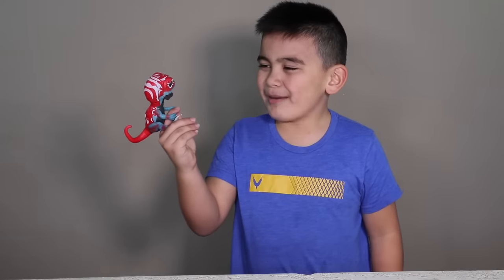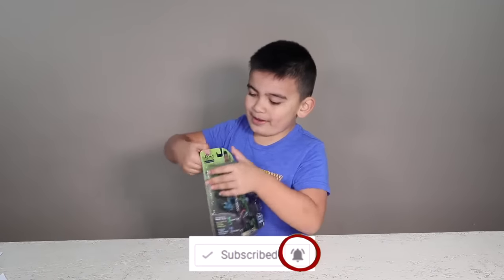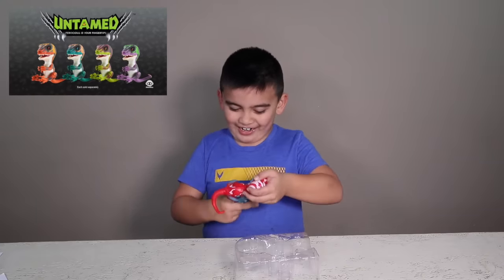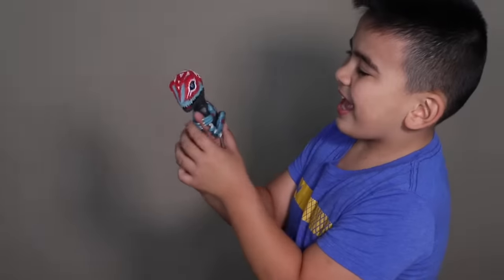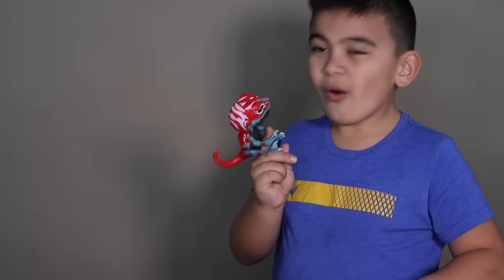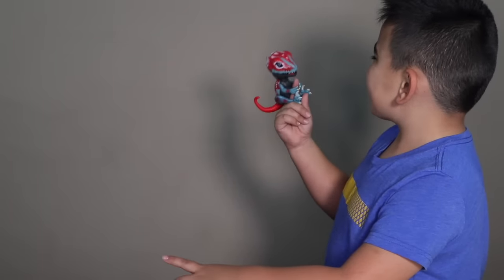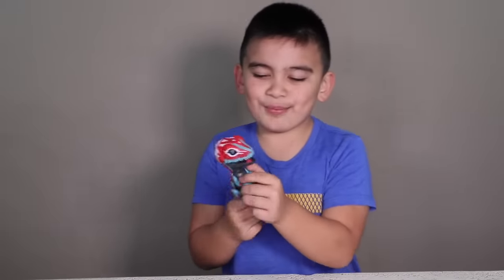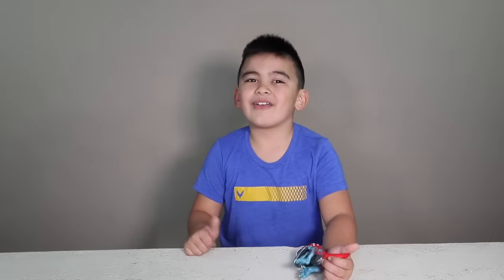Untamed Fingerling Toy Review - UNTAMED T-Rex: King Of All Dinosaurs ok4kidstv video 231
Ok4kidstv Keelan unbozed the new Untamed Fingerling dinosaur pets .Look out for those jaws! It's the UNTAMED T-Rexes by Fingerlings. These finger-gripping creatures are fierce and unpredictable, and know friends vs. foes. In untamed mode, they roar, hiss and chomp! In tame mode they nuzzle, purr and love to be near you. Complete with snapping jaws and gripping claws, these interactive dinos react to touch, motion, and sound with over 40 different sounds and animations.